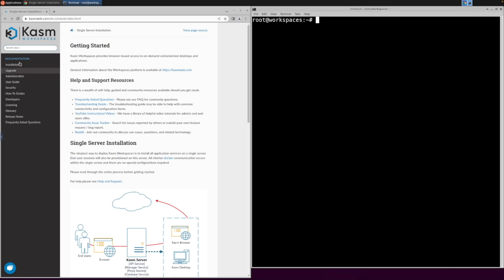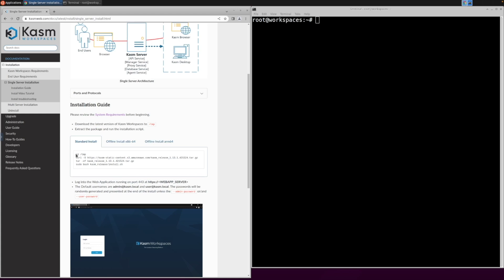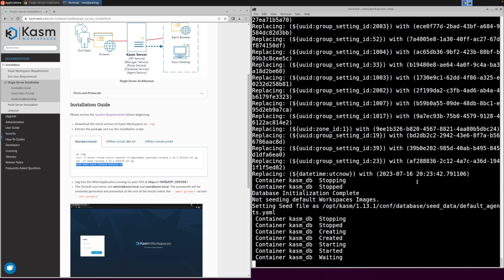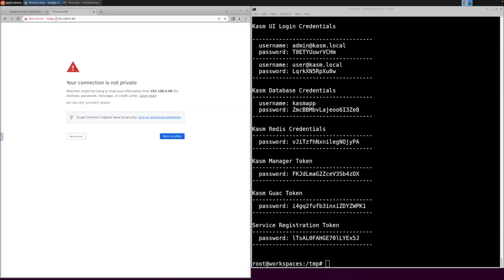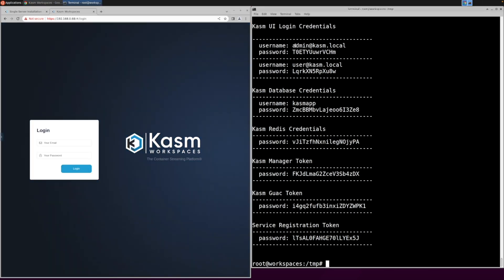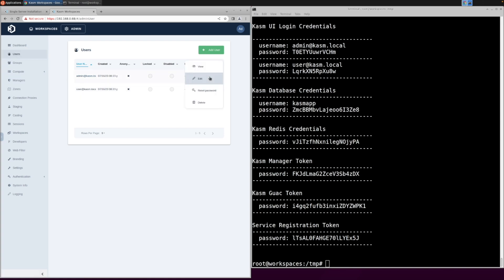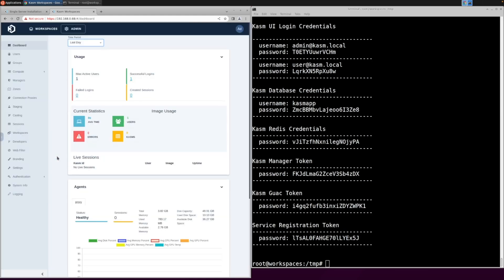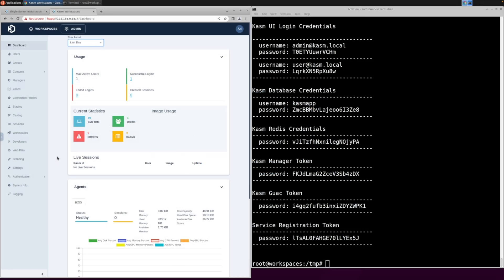Kasm Workspaces - Installation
Install command reference (v1.13):
cd /tmp
sudo bash kasm_release/install.sh

Discover the power of Kasm Workspaces through our step-by-step single server installation guide. With secure, scalable, and browser-based access, this platform transforms your workspace experience. Whether you're an IT professional or tech enthusiast, this comprehensive tutorial equips you with the knowledge to deploy Kasm Workspaces successfully. Unleash the full potential of our cutting-edge solution and elevate your productivity. Join us on this transformative journey to a seamless virtual workspace environment. Get ready to unlock a new level of efficiency and security with Kasm Workspaces!

00:00 - Introduction and System Requirements
00:25 - Installation Process
01:00 - Logging into the Server
01:45 - Changing the Admin Password
02:20 - Moving to Admin Configuration